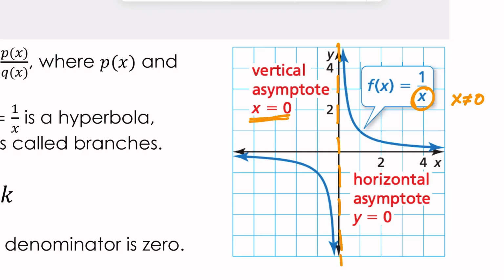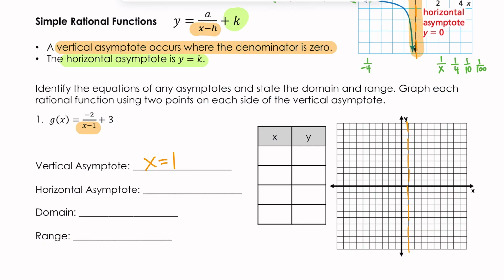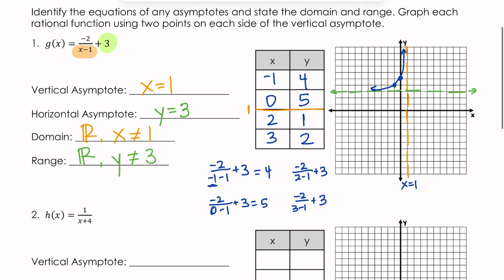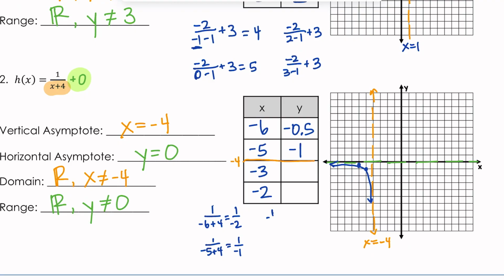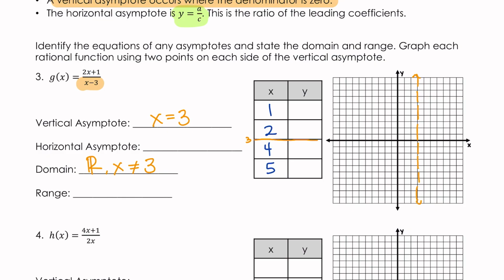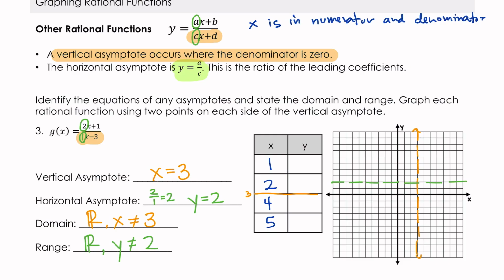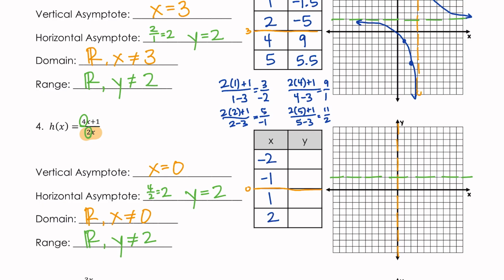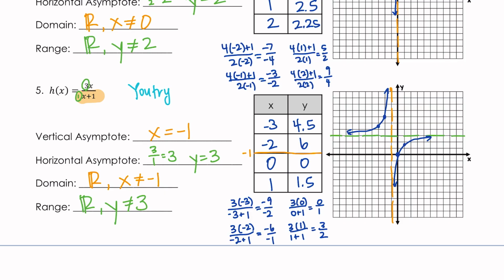Graphing Rational Functions Part 1